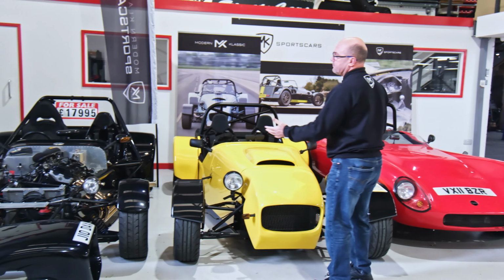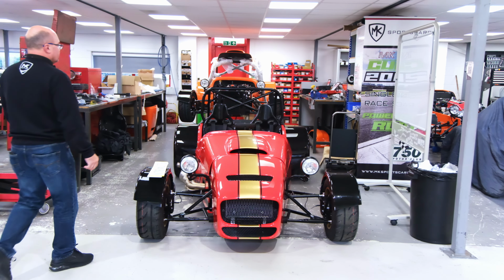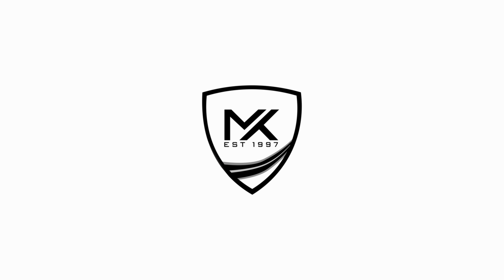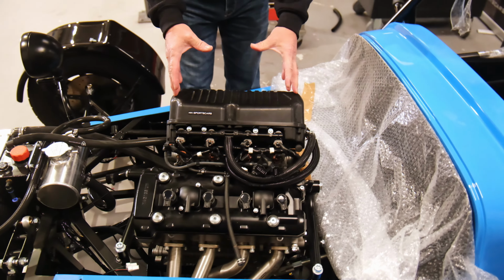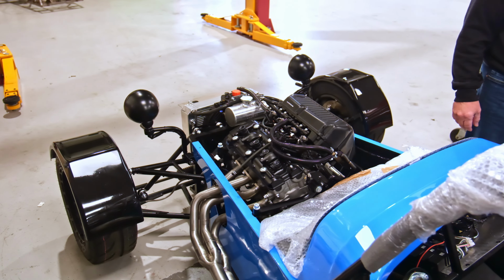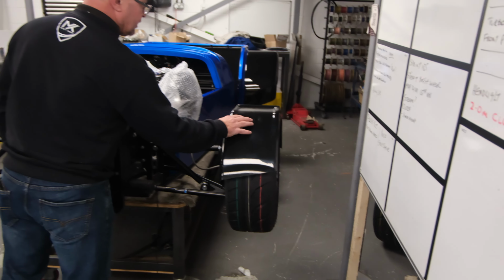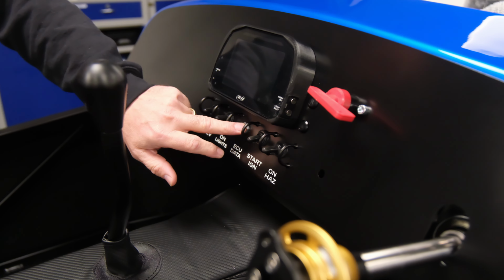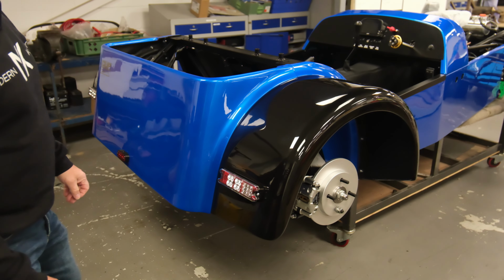Striker Chassis Production! - Workshop Walk Episode 223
Welcome back to MK Sportscars, its time we took another walk around the workshop to see what has been going on, and we have some news about the striker chassis production!

If you’re looking to get into a new or used build, please be sure to check our website for cars for sale, or get in contact with us about your dream spec of MK!

Finch Drive,
Springwood Ind Est,
Braintree
Essex
CM7 2SF